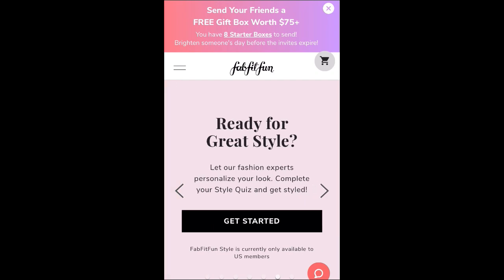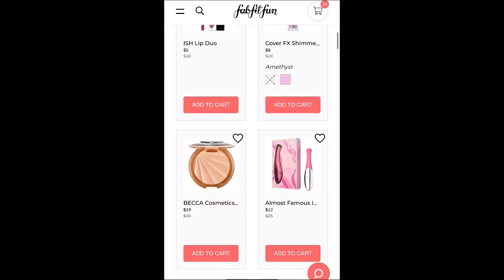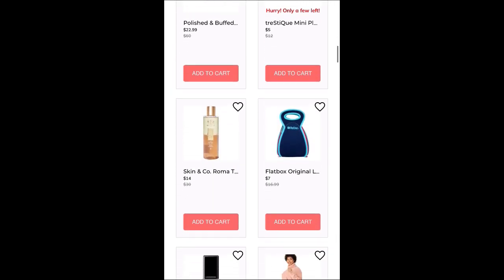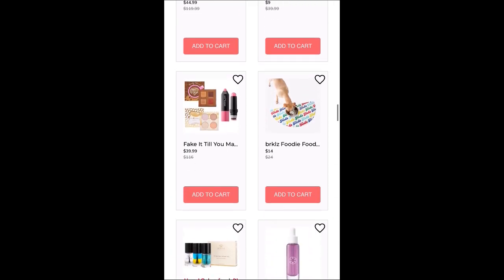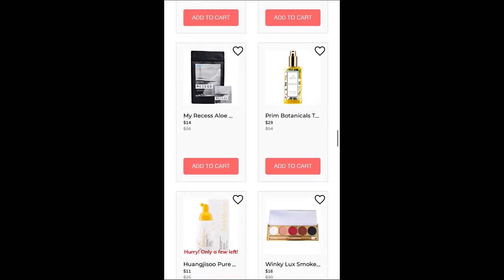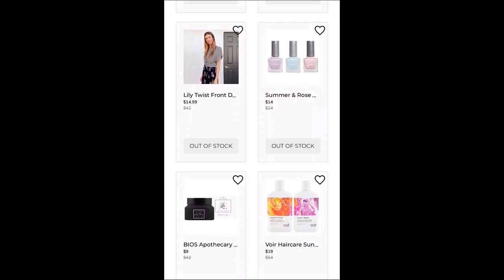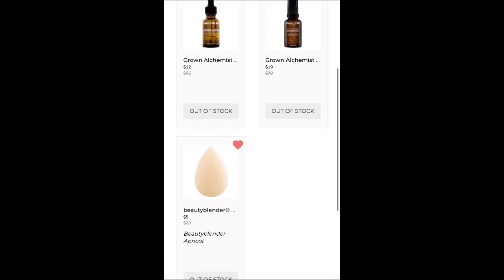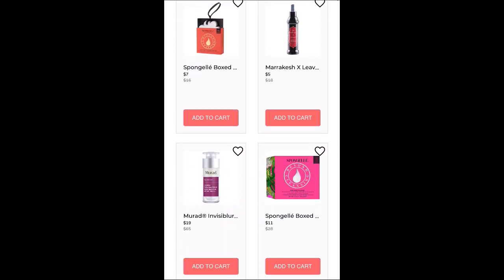FABFITFUN SUMMER EDIT SALE // FULL SPOILERS!! // LIVE FOR ANNUAL MEMEBERS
Hi guys!  Today FabFitFun's Summer Edit Sale is live for Annual members.  In this video I will show you guys all the items available in the sale as well as give you my tips and tricks for shopping their sales.  Let me know what you are getting in this sale.  Have a great day!